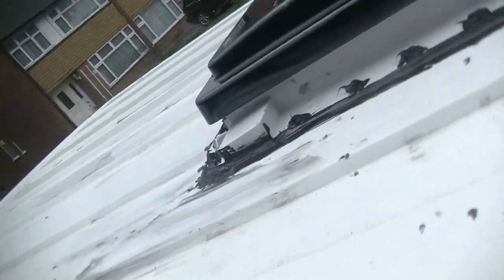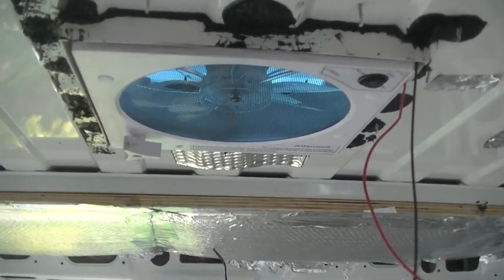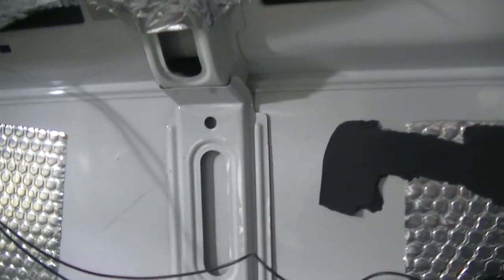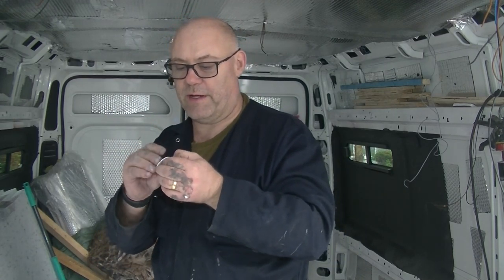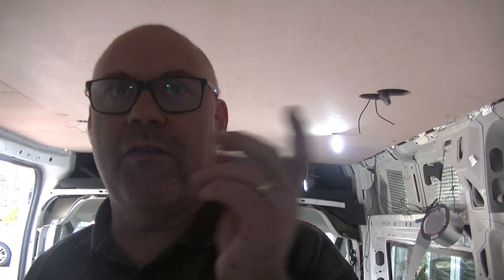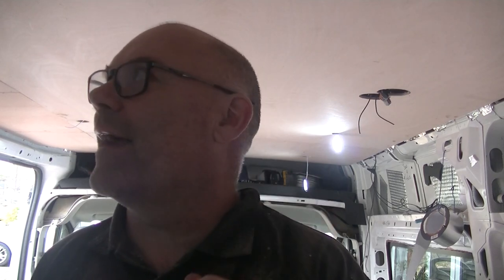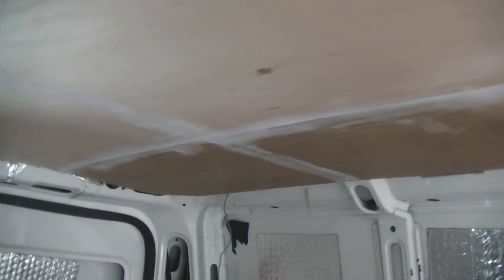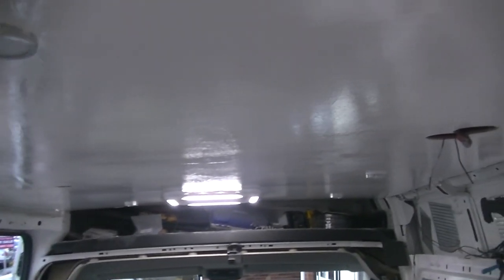Camper Van Build: How To Turn Your Van Into A Home On Wheels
CAMPER VAN BUILD PART 6
 my new adventure to convert my Peugeot boxer l4h2 into a campervan.
hi welcome back to MY VAN BUILD PART 06
In this week’s video I’m going to start the celling.
Used 5.5mm plywood for the celling.
I also used some vapour barrier
I also fitted the roof fans.

parts used this week.
Cable Connector Terminal Blocks
Knauf Insulation Super Top Up 200mm Loft Roll
Adhesive Spray
vapour barrier
camper van roof vents
12v Mushroom Roof Vent
W4 Mastic Sealing Strip
LED Lighting

parts used so far.
JB WELD
RED OXCIDE
White Gloss Spray Paint
Paper roll
Aluminium Foil Tape 75mm
Window fitting kit
Universal Camper Van Sliding Tinted Windows - 2 x Universal Camper Van Sliding Tinted Windows PAIR 750 x 240mm
dodo mat
J roller
closed cell foam insulation